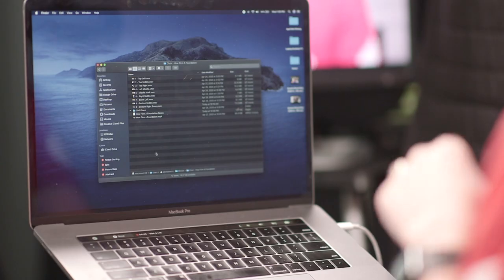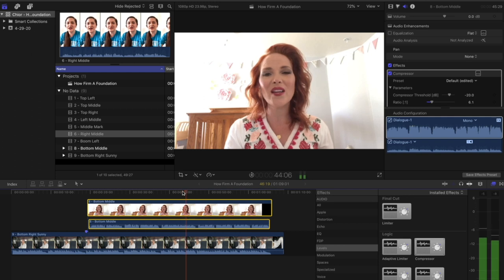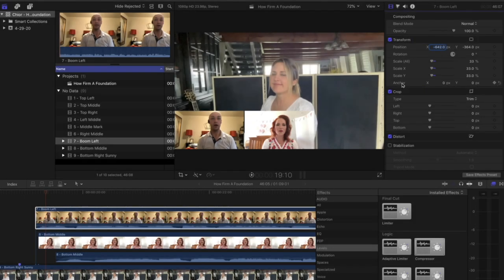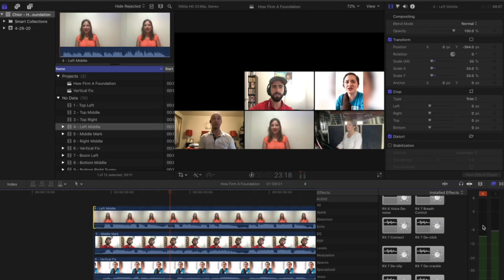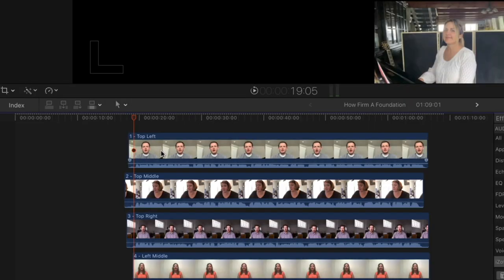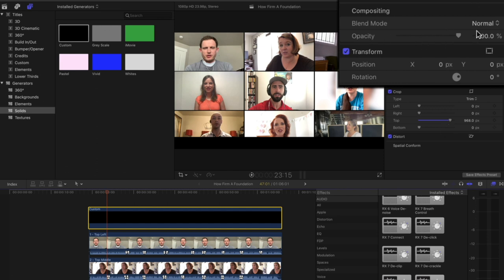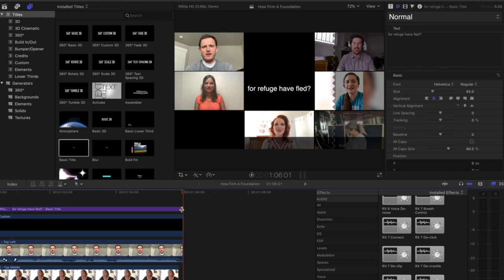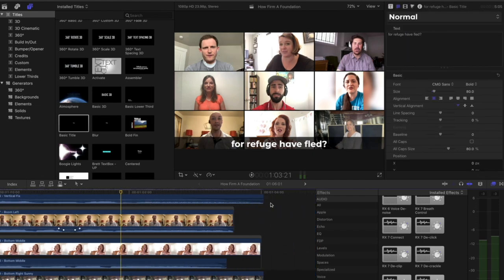How to edit a virtual choir for your Sunday church service!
I saw what zoom calls look like and Jimmy Fallon does this a lot. I wanted to show you how you could do this for your church. Have members of the choir send you footage of them singing and then edit them all together.